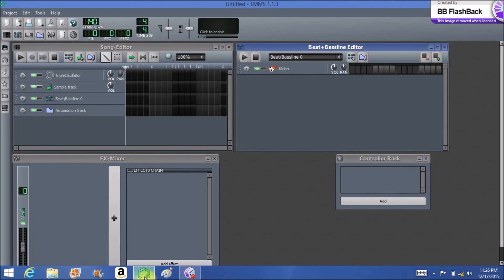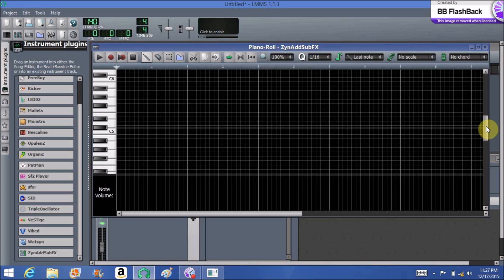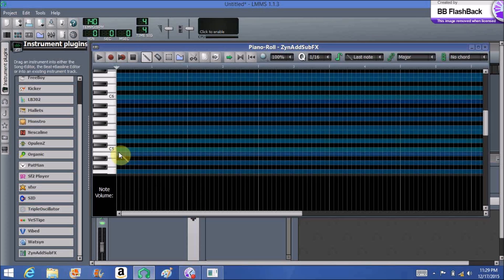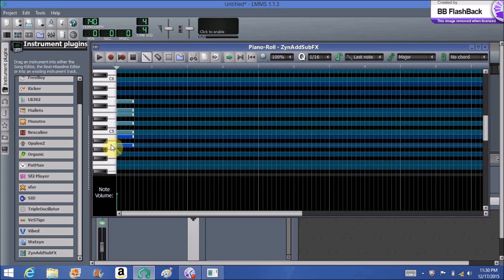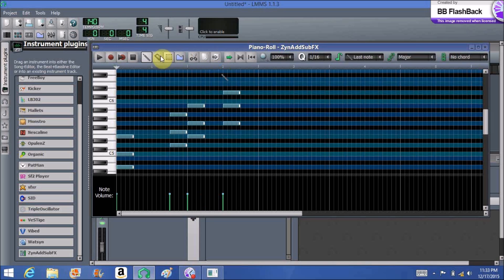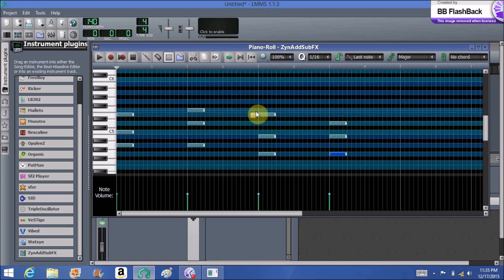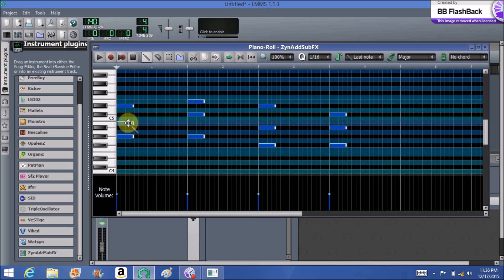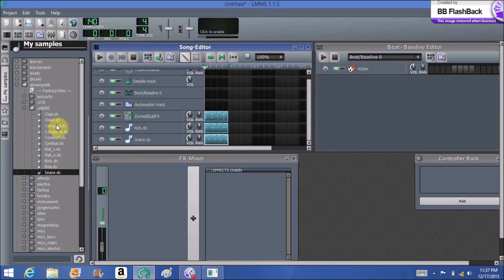HOW TO USE LMMS notes, chords etc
In this video I am attempting to teach you LMMS pianoroll. Also a little bit of music theory. What are notes, scales, chords and chord progression. Please let me know what you think good or bad.